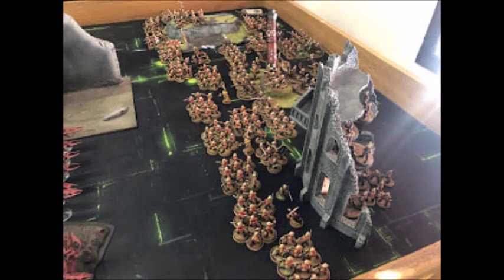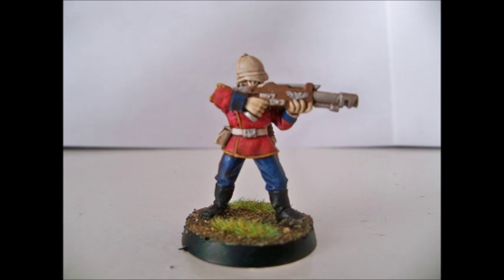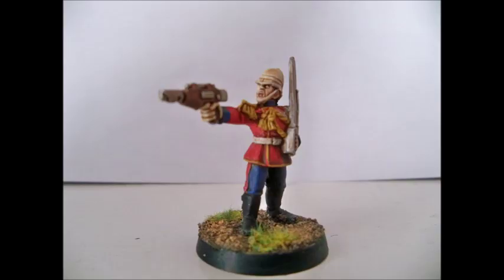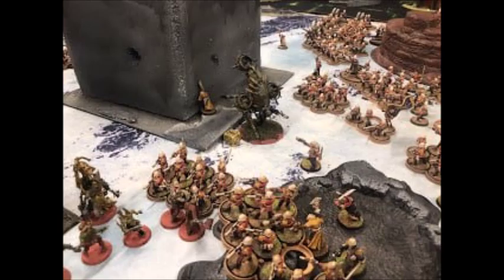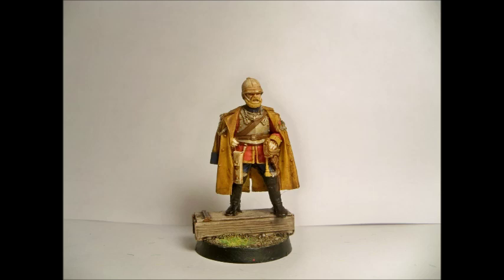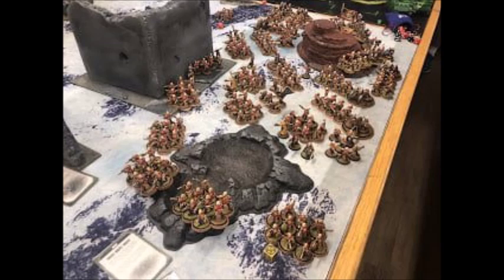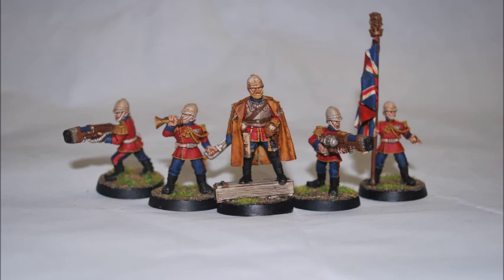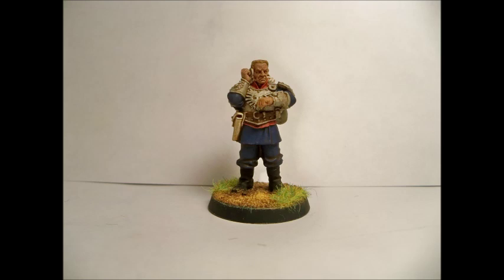How To Play Fast With Hordes - Competitive Warhammer 40,000